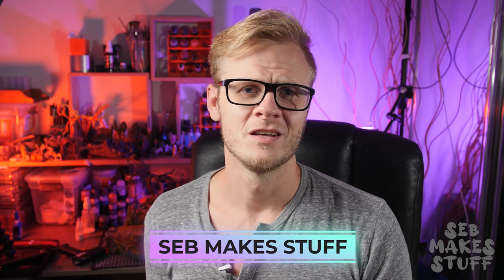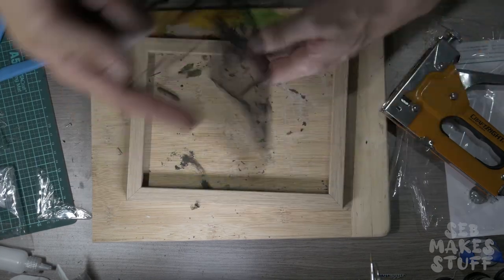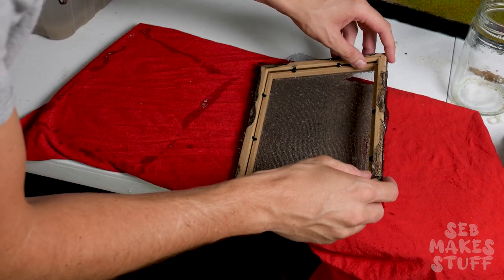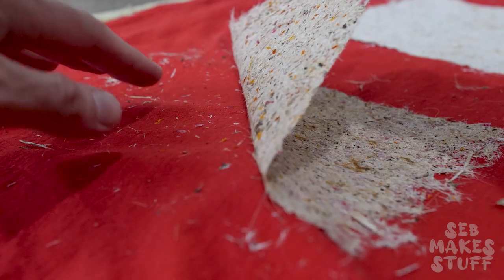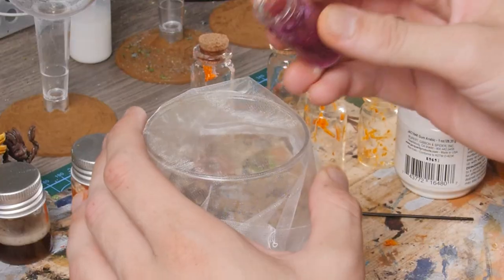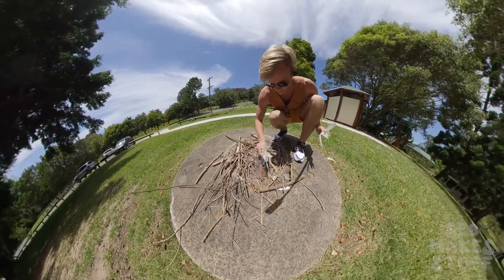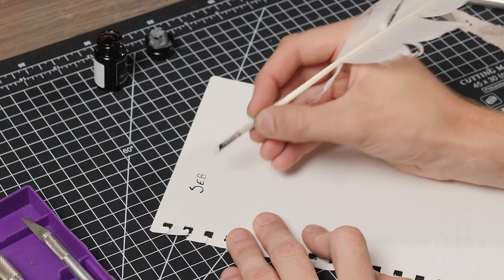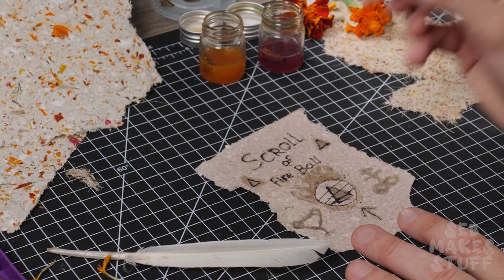Scratch Building Magic Scrolls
What started as a basic project to make some recycled paper to use as parchment for my tabletop games and props quickly became an in depth discovery of how to make my own inks and writing utensils.

In this episode i make recycled paper as well as making some paper from bamboo leaves, Before trying my hand at the creation on some natural inks made from the flowers in my garden. Then finally I made a quill to fill in the set.

Now that I had everything made, It was time to make myself a prop. So using all of these home made ingredients I decided to make an authentic D&D Magic Scroll.

Chapters
00:00 intro
00:33 making the frame
01:43 Recycled paper
03:22 All Natural DIY paper
04:44 Botanical Ink
06:46 Making a Quill
08:47 Bringing it all together

Seb Makes Stuff Socials - I would love to see your builds!